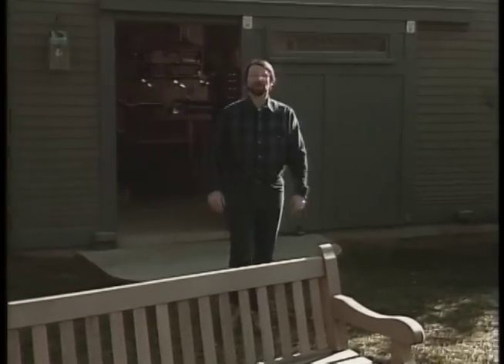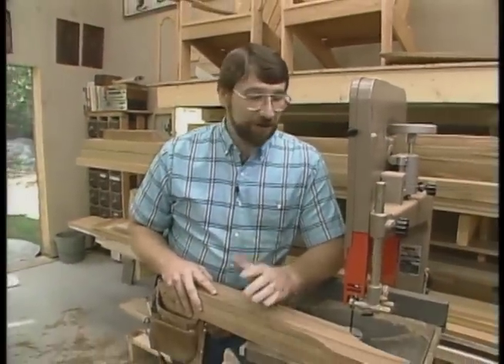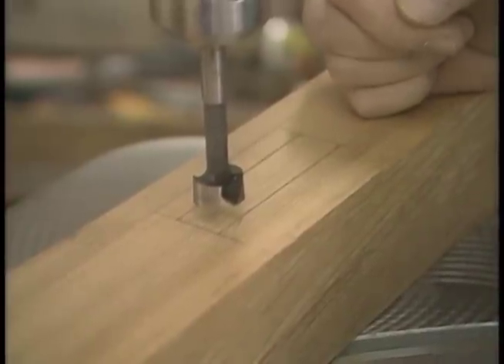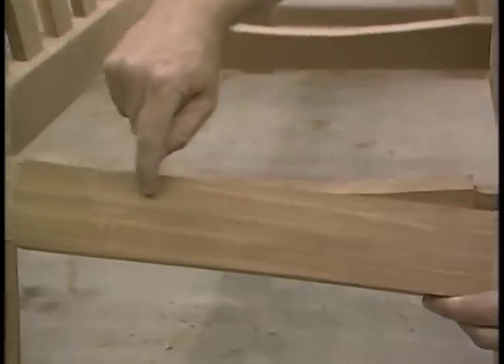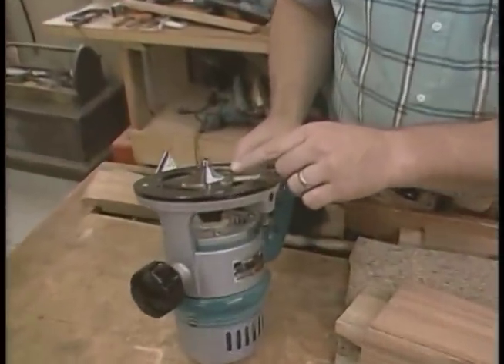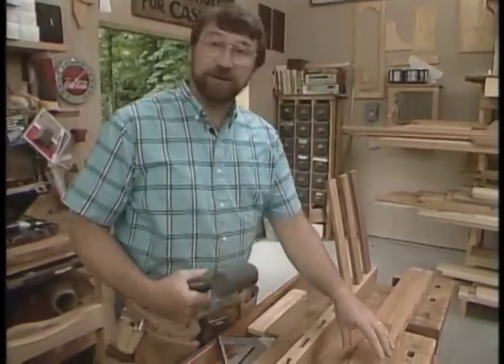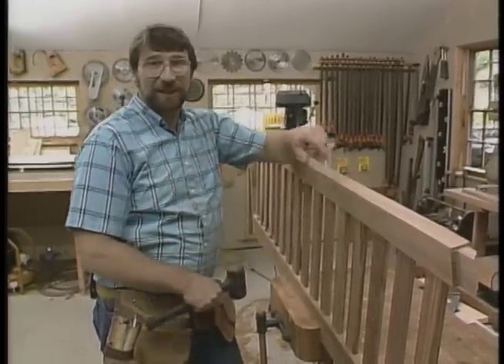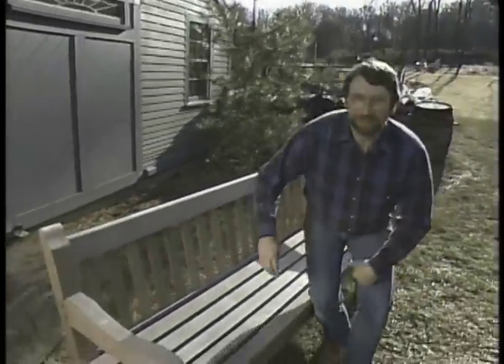English Garden Bench | S2 E12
Norm constructs a version of an English garden bench using Teak. He uses pegs, mortise and tenon joints to assemble it. He demonstrates how to shape the curved pieces using a band saw, how to use a tenoning jig mounted on a table saw to create tenons, and how to use a drill press to cut angled mortises.